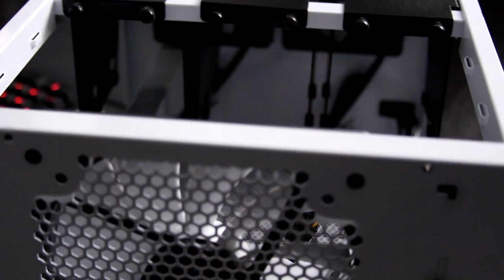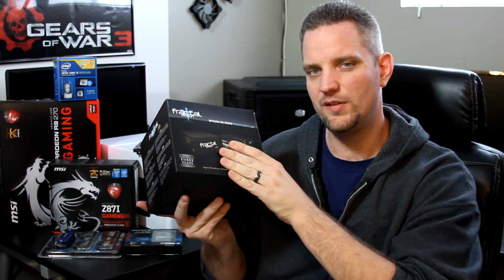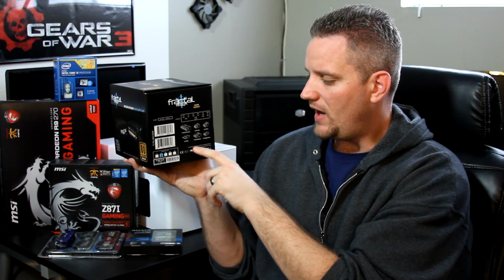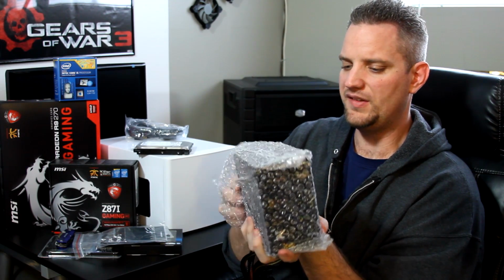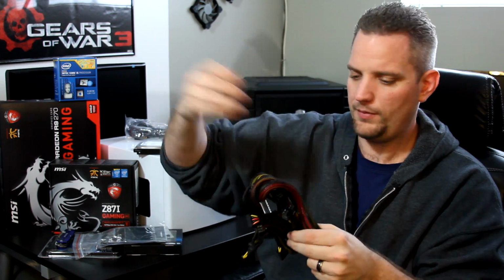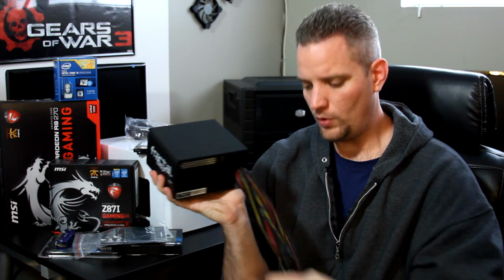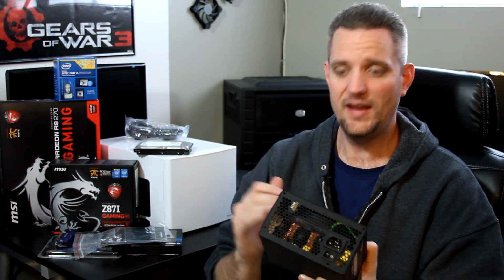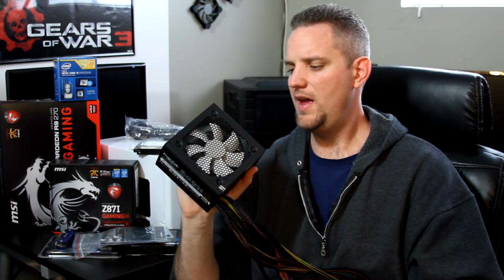Fractal Design Integra R2 650w PSU - Unboxing and First Look!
Fractal Design INTEGRA R2 Series power supply units (PSUs) provide stable power at an entry-level price. The INTEGRA R2 is a great choice for medium-performance gaming computers and workstations.

The visual appearance of INTEGRA R2 Series PSUs is proof of Fractal Design's commitment to providing innovative computer components infused with stylish, elegant, contemporary Scandinavian design.

Key features

80PLUS® Bronze
Silent, temperature controlled fan
Impressive protection suite
Extremely compact case
80 PLUS® Bronze certified efficiency
Integra R2 PSUs meet the 80 PLUS® Bronze specification for providing power with an efficiency that is typical of PSUS with much higher price points. Additionally, because Integra R2 PSUs generate less heat, they provide power at lower fan speeds, which results in reduced noise levels.

Excellent Electrical Performance
Fractal Design Integra R2 Series PSUs feature excellent DC voltage regulation and ripple suppression: they can deliver their full-rated wattage continuously even with an intake temperature as high as 40°C.

Compliant with the latest standards
Integra R2 PSUs are compliant with the latest PC PSU standard: ATX12V 2.31.

Extremely short 140 mm case
Integra R2 PSUs are only 140mm long, which accommodates the smallest ATX-compatible computer cases on the market.

Silent, temperature-controlled 120mm fan
Generally, larger fans move more air with less noise than smaller fans: Integra R2 Series PSUs are equipped with a large, low speed, temperature controlled 120mm fan, which keeps noise level down.

Extra-long ATX12V cable
Integra R2 PSUs are equipped with a 650mm long 12V ("P4") connector cable, which accommodates bottom-mounted-PSU computer cases.

Computer protection
Integra R2 PSUs feature an impressive suit of computer protection, including: Over Power Protection, Over Voltage Protection, Short Circuit Protection, Under Voltage Protection and Over Current Protection.

About JayzTwoCents